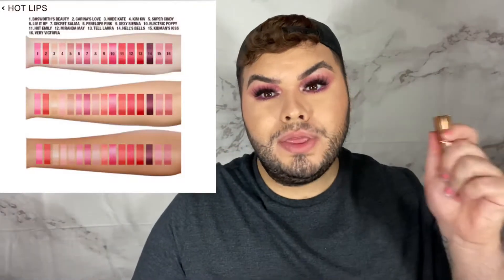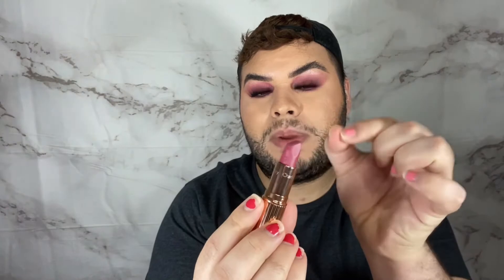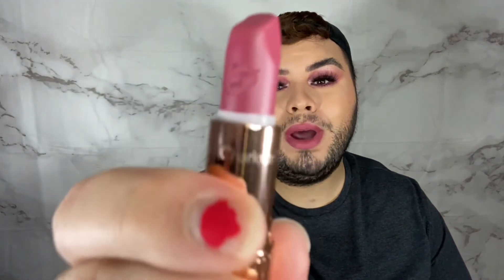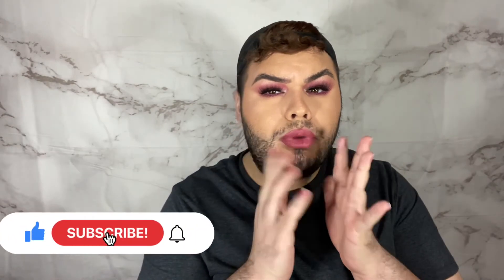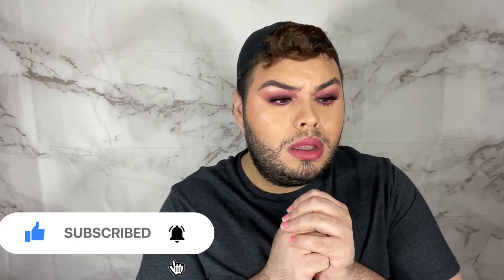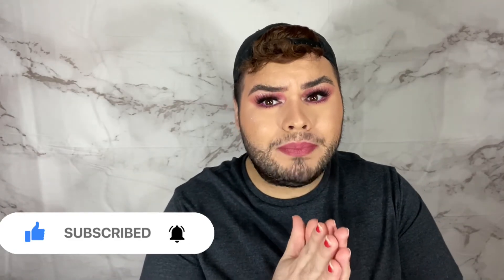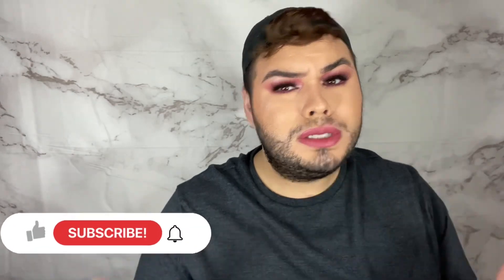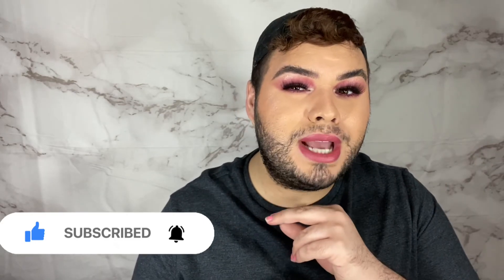Charlotte tilbury hyaluronic happikiss meets hot lips 👄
Charlotte tilbury haul